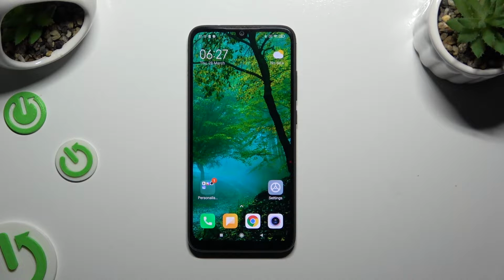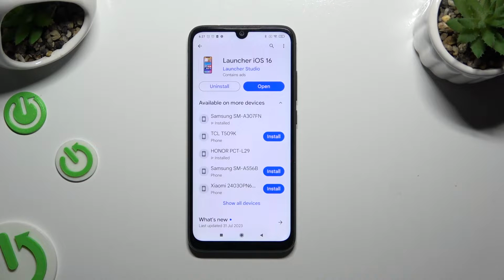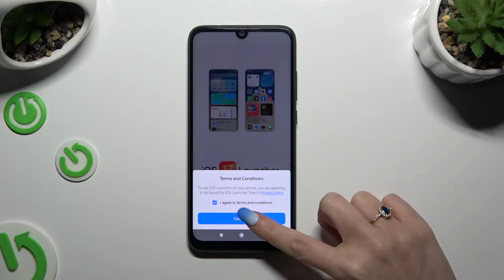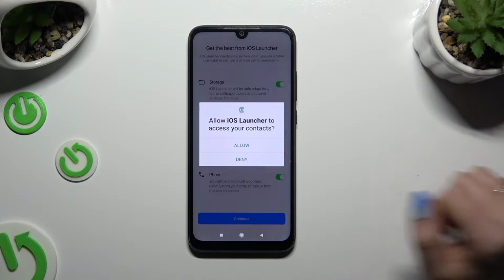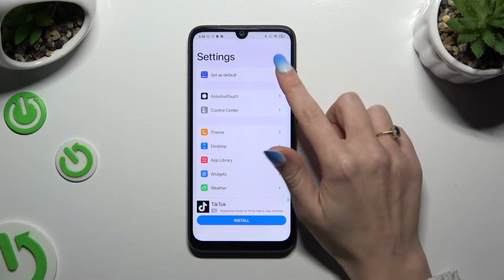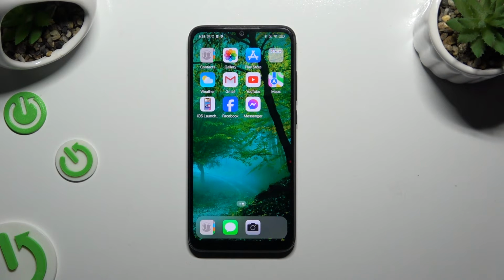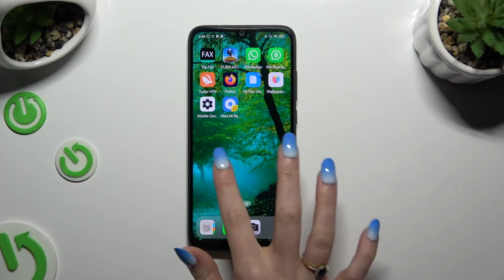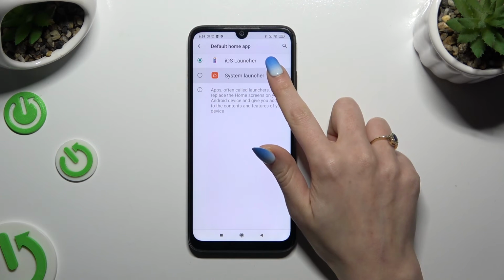How to Apply iOS Launcher in Redmi Note 7 – Download iOS Layout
If you're wondering how to apply the iOS launcher on your Redmi Note 7, then here we are coming with help! In the above tutorial, we would like to guide you to a proper section, in which you can successfully download and apply the iOS launcher. So let's follow all the shown steps and successfully apply the iOS launcher in Redmi Note 7!

How to Get iOS Launcher in Redmi Note 7? How to apply iOS Launcher in Redmi Note 7? How to install iOS Launcher in Redmi Note 7? How to apply Apple Layout in Redmi Note 7? How to get iOS Launcher on Android System in Redmi Note 7? How to Download iOS Launcher in Redmi Note 7?